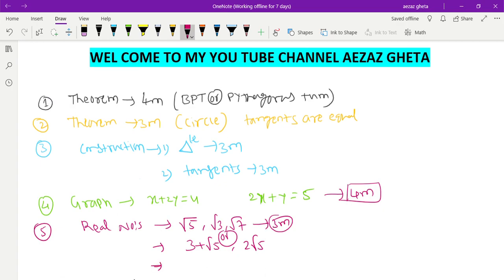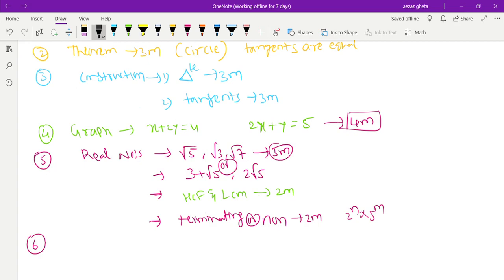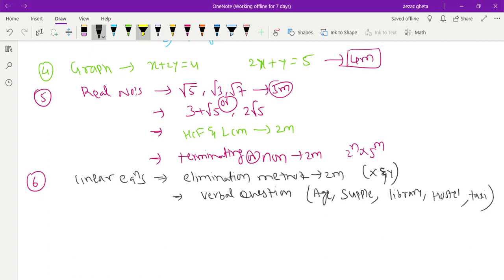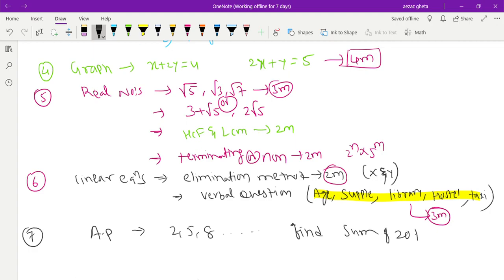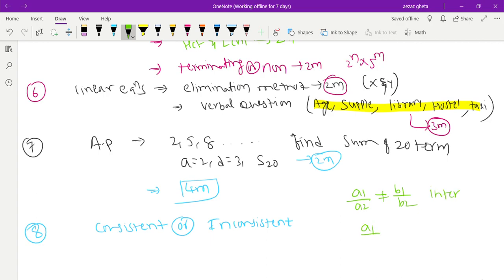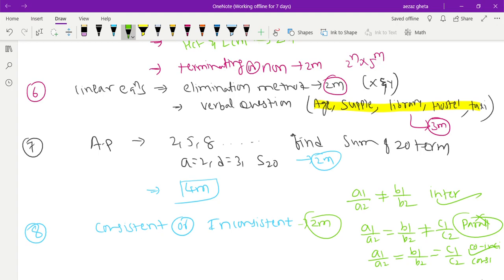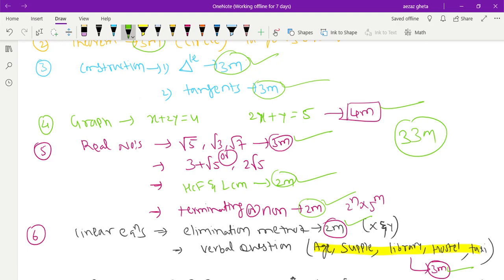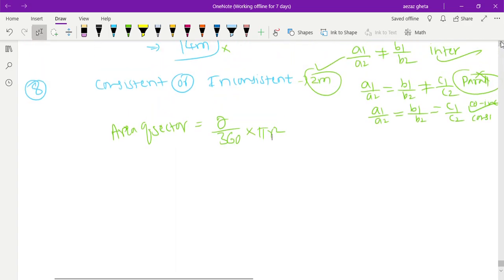karnataka class 10 || compulsory topics of math appear in exam